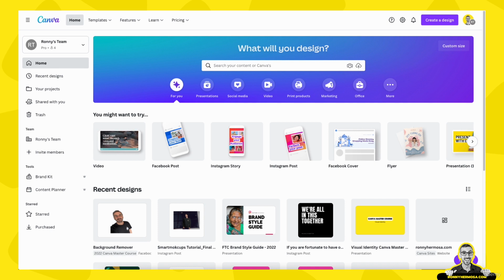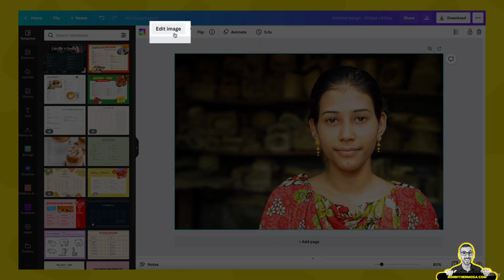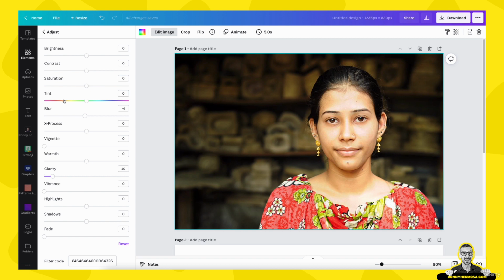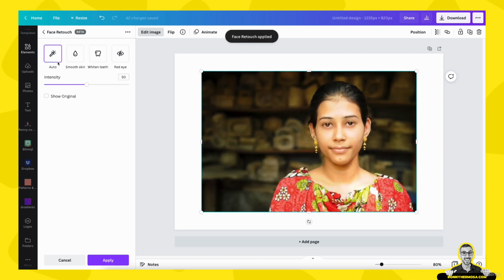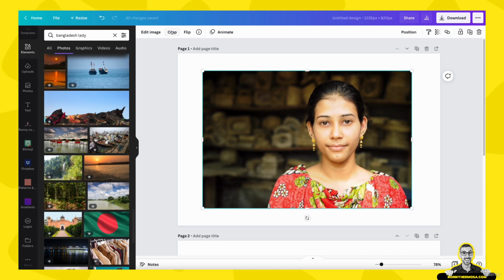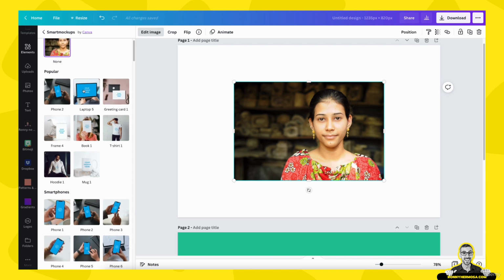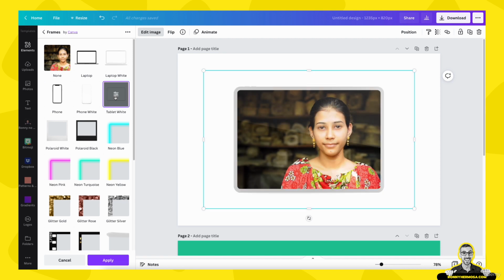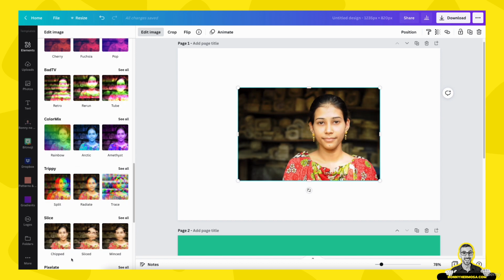Editing your Photos with Canva